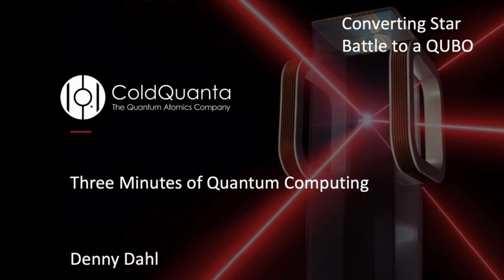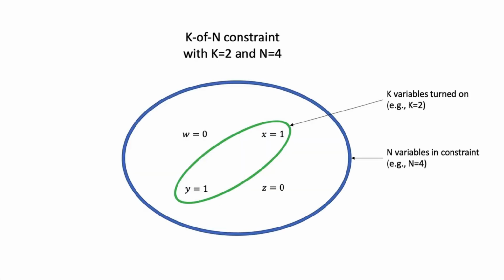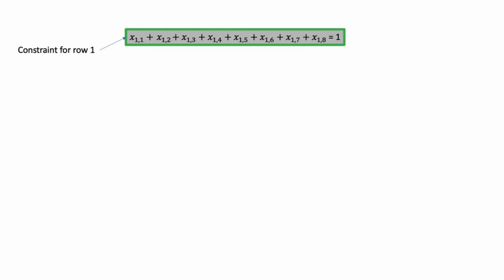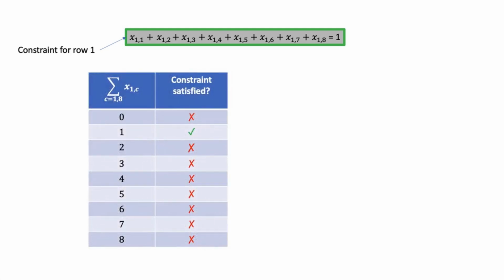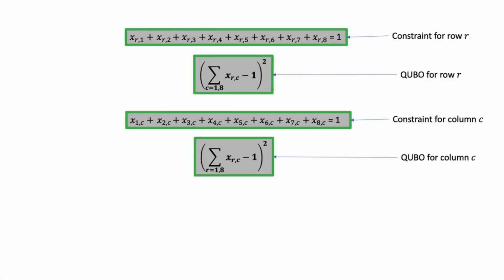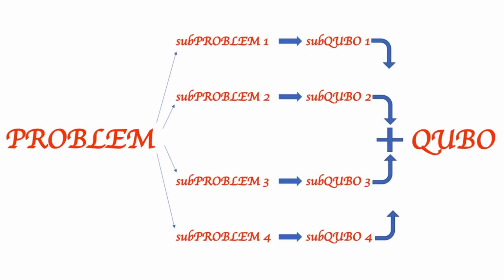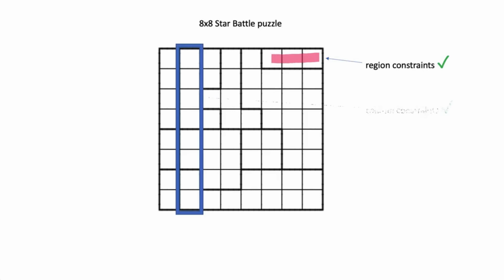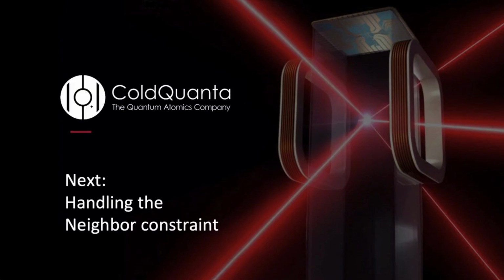Week 2: 3 Minutes of Quantum Computing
ColdQuanta's Director of Quantum Applications Denny Dahl converts the row, region and column constraints of the StarBattle puzzle into sub-QUBOs.